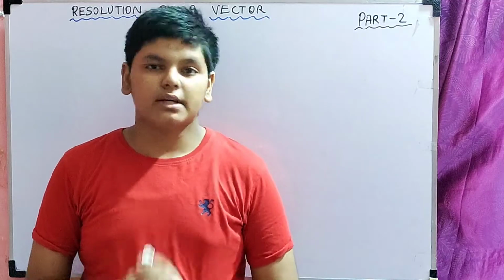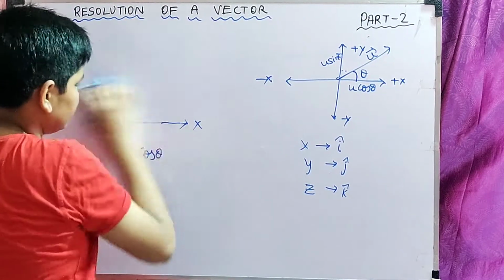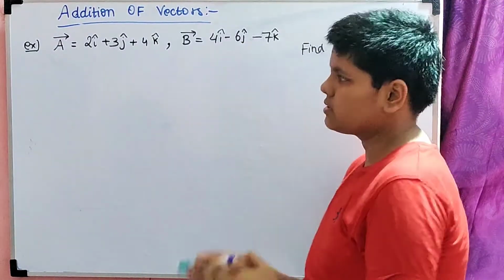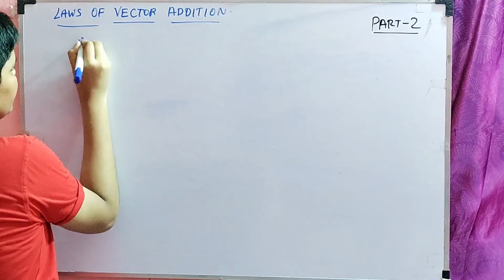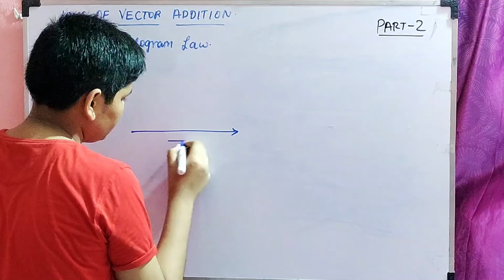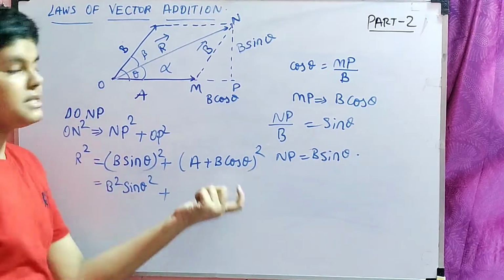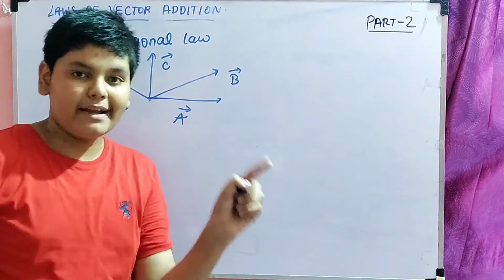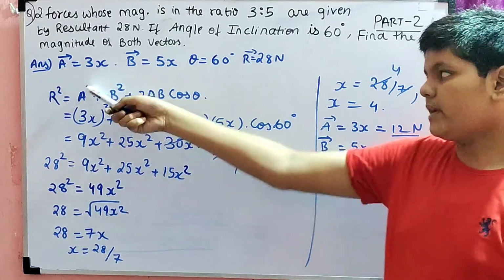Parallelogram Law Of Vector Addition | Resoultion of Vectors | Part 2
Here We are with another video I hope you Enjoyed it

Be sure to Subsribe ROAD TO 1K!